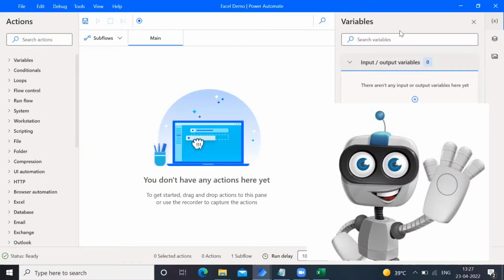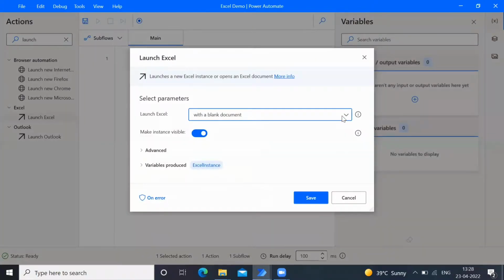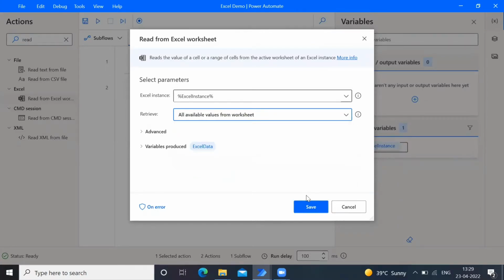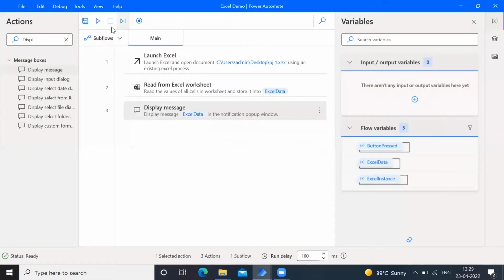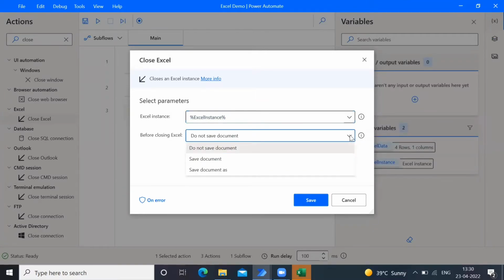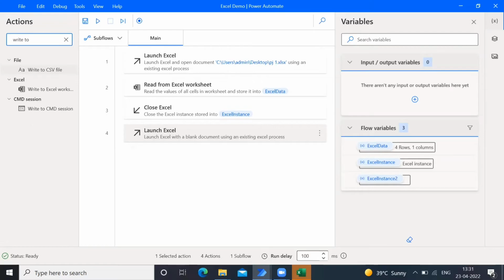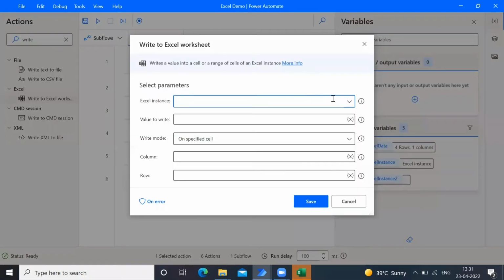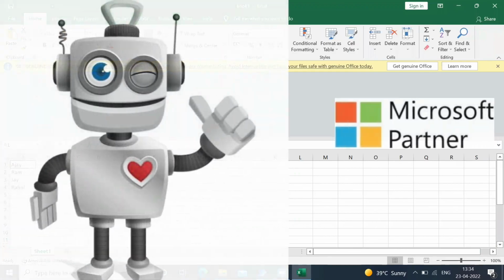Seesion 3 Power Automatic Desktop Excel Automation Tutorial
Hello everyone..

we learn about Rpa and better look on 3 different Rpa tools.
1) uipath
2) automation anywhere
3) power automate desktop

how actually other tools work and Lot's of questions are there...

today I am uploading 6rd video Session 3.
in session we are going to learn about Power Automate Desktop Excel Automation Tutorial.

Thank you Mayur bhadane for help. :)

is there any new person those want to learn about Rpa you must share this video to them. if you have any question Send me a message. i am happy to solve your questions. 😊

i hope you also support and we build new future in RPA.